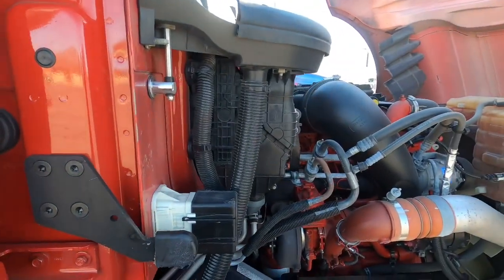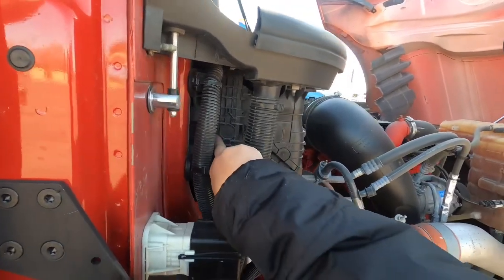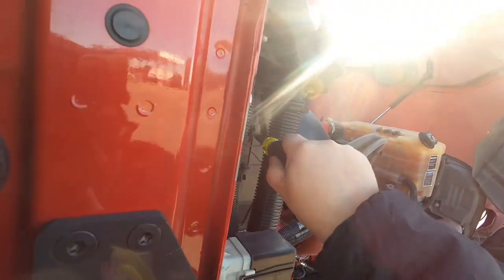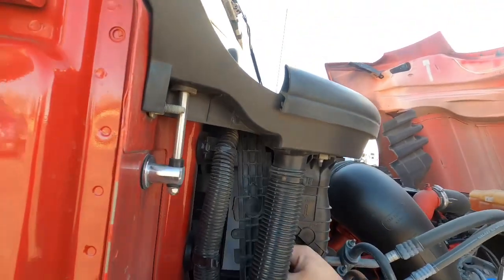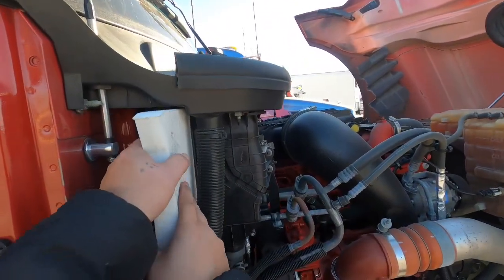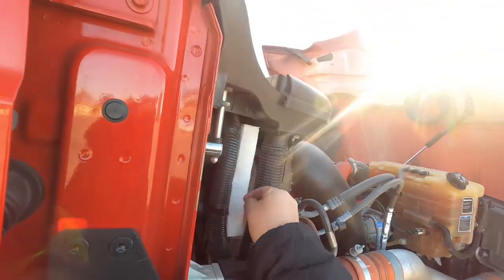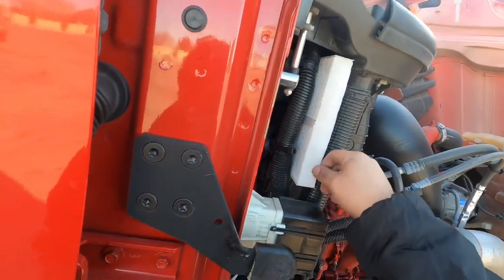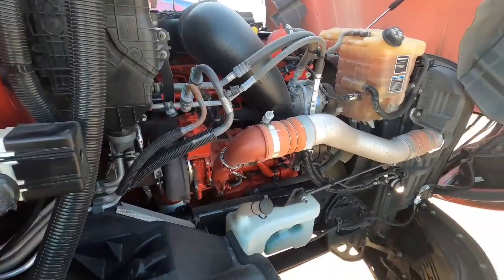How to change the cabin air filter on a International LT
Welcome American truckers United. In this video I go over how to change out a cabin air filter on a international LT. Most years are the same or similar but this is a 2019. Hope all you truck drivers out there are doing well and staying safe.
Email questions or comments to